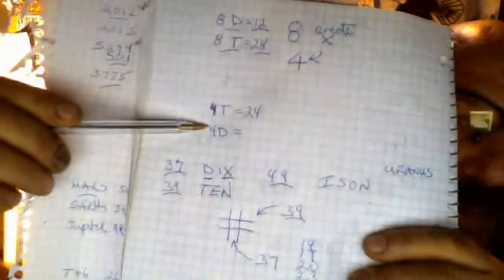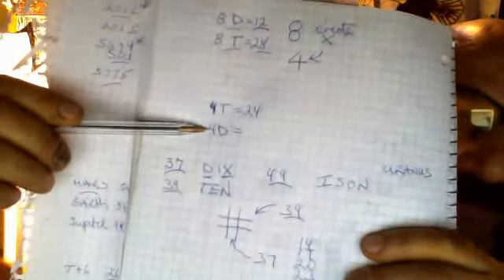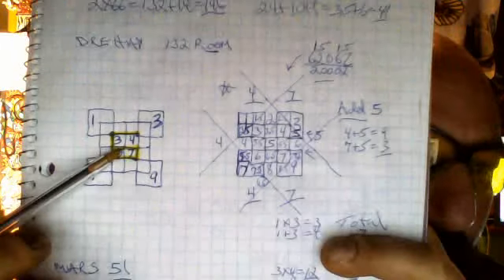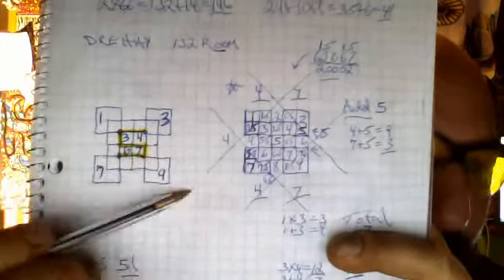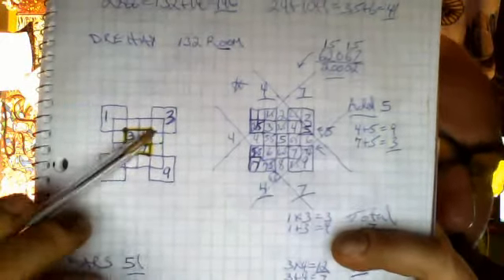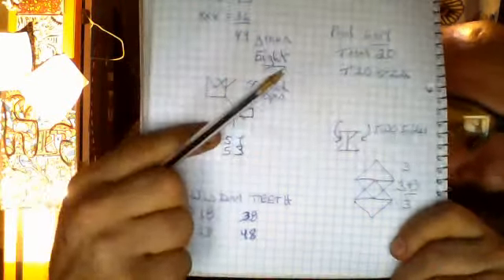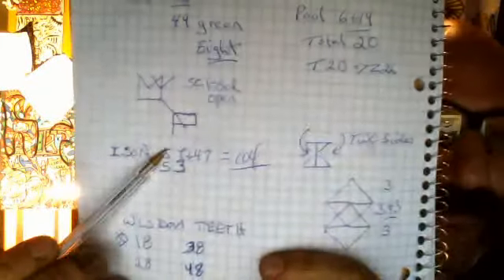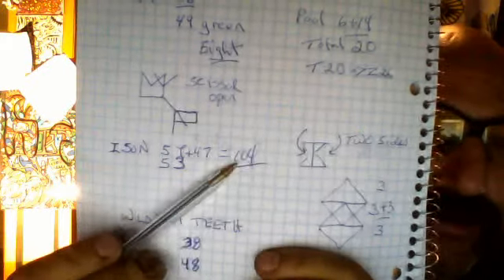ISON RELATION TO SATURN UR-A-NUSUN-RU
URANUS ...NOW THERE IS SO MUCH I DID NOW DO AS THERE ARE GRIDS THAT WORK WITH EACH ELEMENT. REFLECTING MOST OF ALL TOWARDS THESE ITEMS 68=PLANET + X=92 OR 78. EXPLAINED..WHEN ZERO IS NOT ZERO...HOW EIGHT FOUR AND T LETTER AND H LETTER CONNECT TO WISDON.. PLAYING THE ENGLISH AND FRENCH ROLL YOU SEE HOW THIS COMES TOGETHER. HERE COME THE MATRIX GODS MAYAN SAY.. 555=140 THE TWO WORLDS CONNECTED ON THE SAME CROSS.. BOTH ON THE DARK SIDES TOWARDS EACH OTHER.. WHAT S BETWEEN S IS A AND I INBETWEEN IS E WHY CUZ S IS THE 19TH LETTER.. CHECK THE PHONE... OR THE STRAIGHT LINE...WOW.. I MAY NEVER COME TO THE END WITHOUT A HELPING HAND.. I CAN STUDY DO VIDS AND WRITE.. AT THE SAME TIME I WRITE I TALK TO MYSELF AND STUDY WHAT I SAY. MY WORK IS MORE REAL AND FREE .. LIFE DESERVES THE TRUTH.. DOES IT MAKE SENSE OR HAVE I BLOGUED YOUR PATIENCE .A QUESTION ISON=IES-OWEN.. S-OWN IN